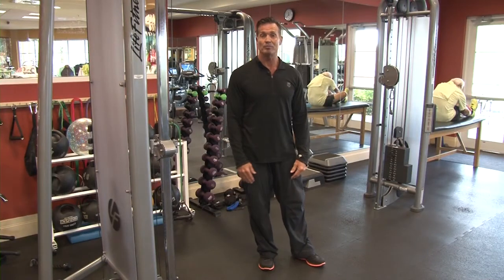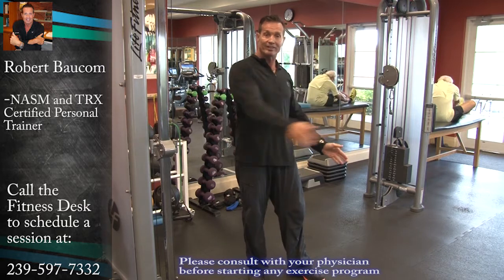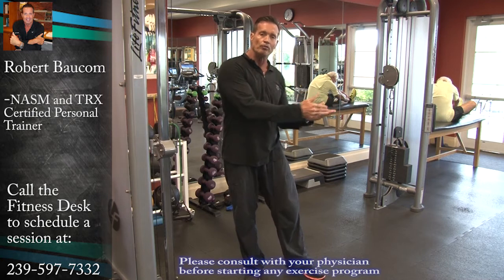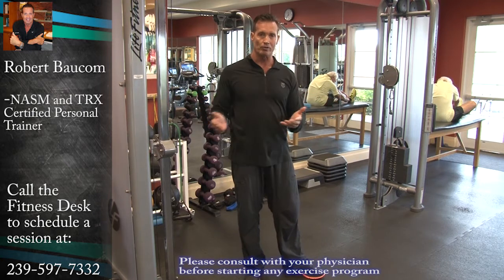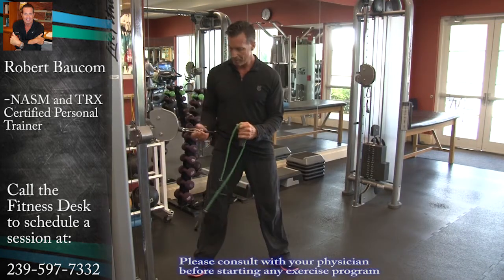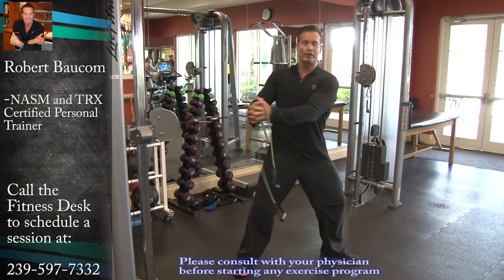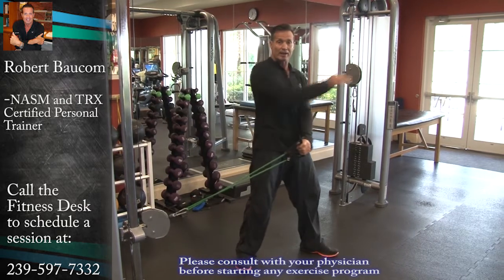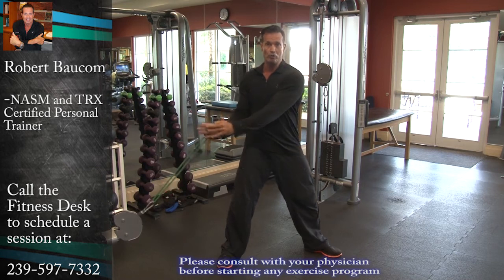Pelican Bay Fitness Center Tip of the Day - Core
The Pelican Bay Fitness Center features a Fitness Tip of the Day in our weekly newsletter, Today in the Bay, This week showcases a segment on core conditioning presented by Robert Baucom.